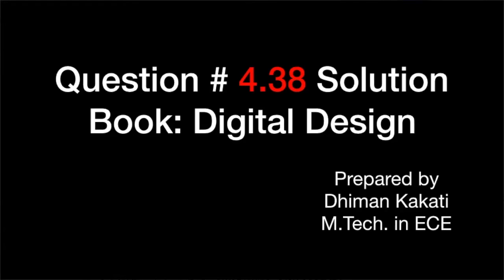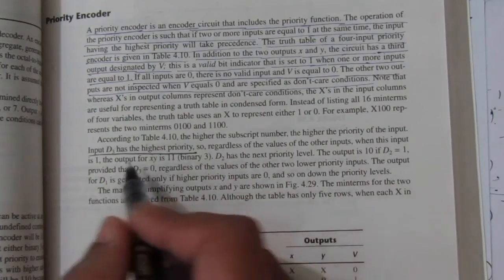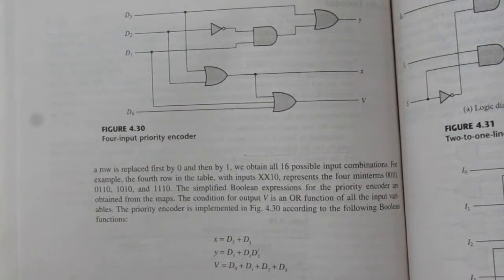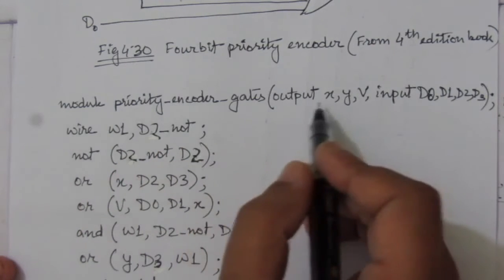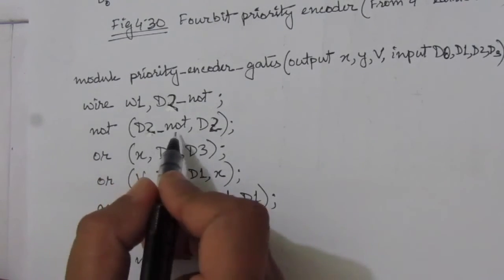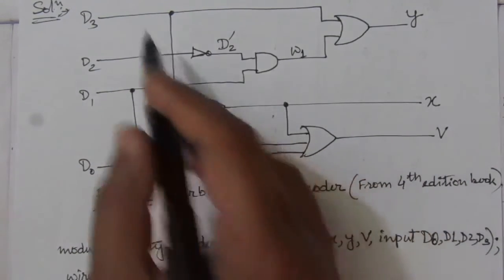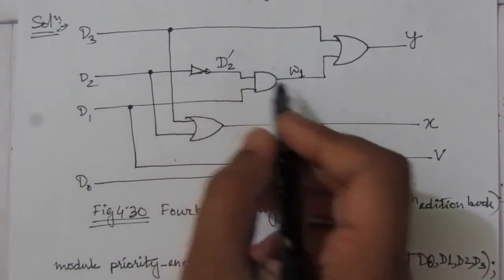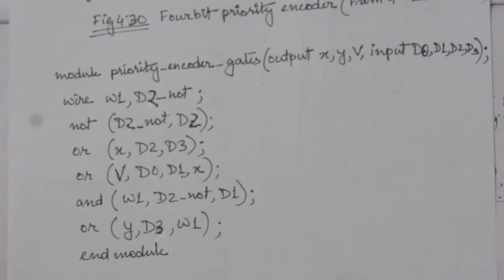Q. 4.38: Write the HDL gate-level description of the priority encoder circuit shown in Fig. 4.23.